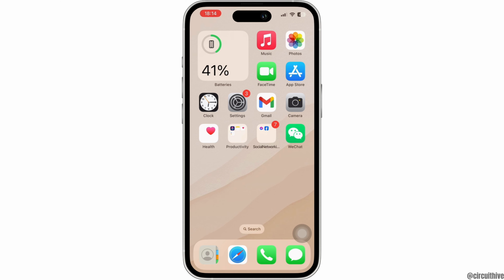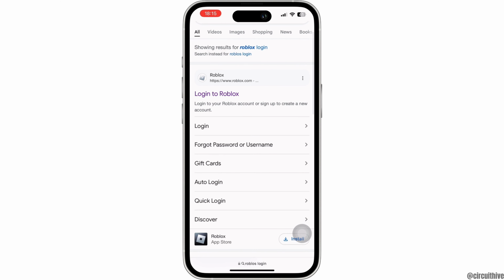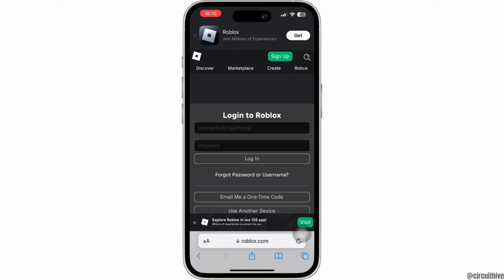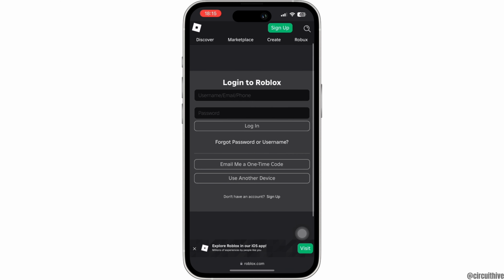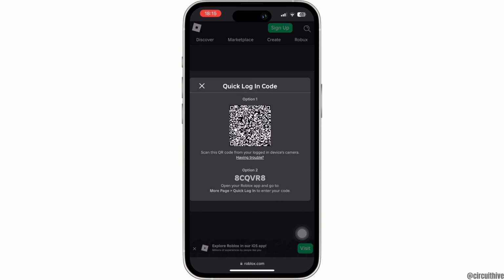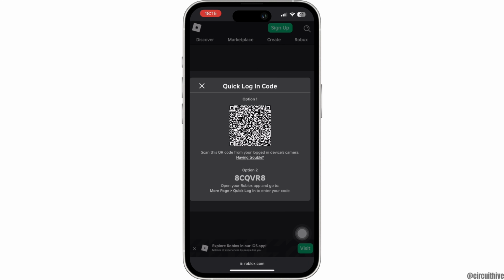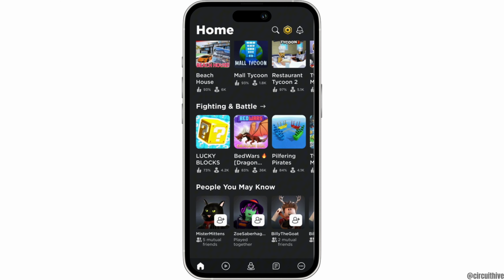How To Login Roblox With QR Code [Very EASY!] | Roblox Quick Login 2024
How To Login Roblox With QR Code [Very EASY!] | Use Roblox Quick Login 2024

Ready to learn how to log in to Roblox using a QR code in 2024? This easy guide provides step-by-step instructions to use the QR code quick login feature. Follow this straightforward process to access your Roblox account without any hassle.

In this tutorial:
0:00 - Introduction
0:15 - How To Login Roblox With QR Code [Very EASY!] | Roblox Quick Login 2024

Learn how to effortlessly log in to your Roblox account using a QR code in 2024 with this straightforward guide. This video covers the entire process, ensuring you can quickly and securely access your Roblox account.

Use the QR code quick login feature on Roblox with ease by following this guide in 2024!